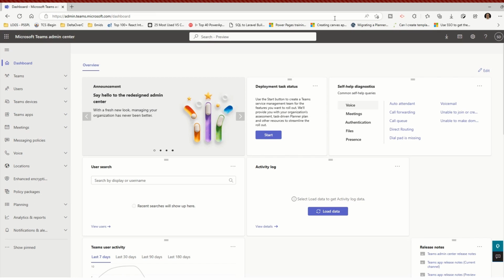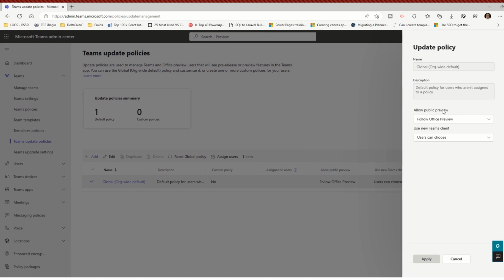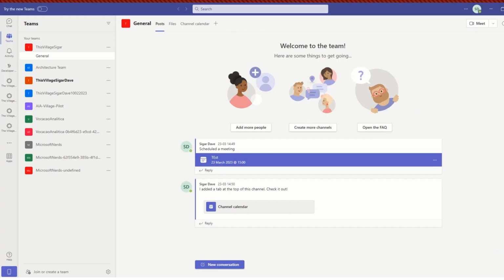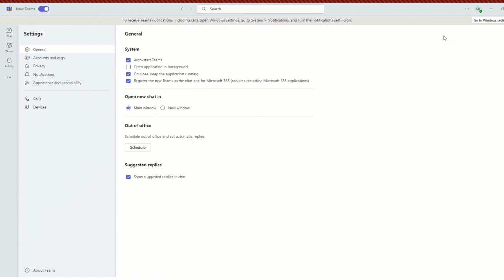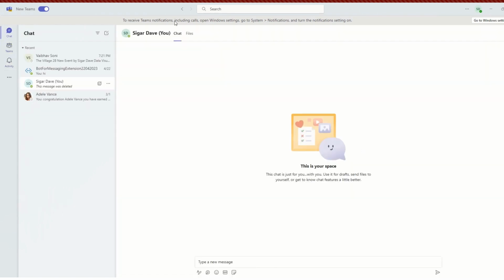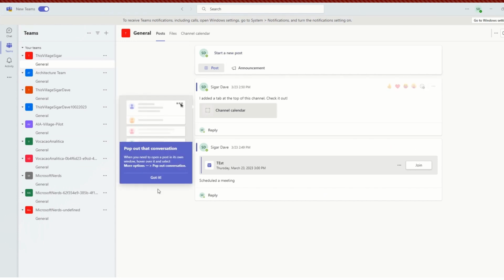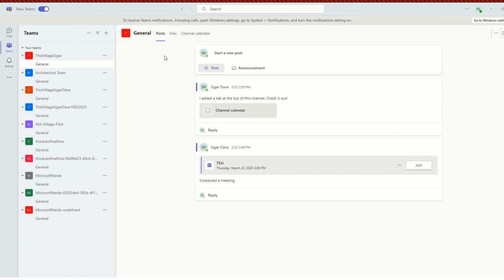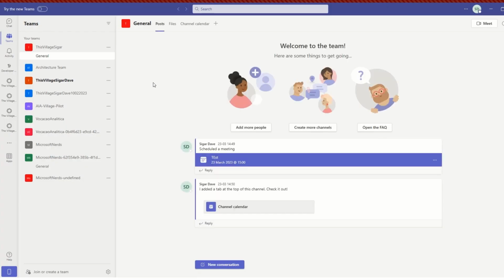Quick Introduction to the New MS Teams' user experience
Introducing the all-new Teams, built with a performance-first mindset and designed to provide the fastest, simplest, and most flexible experience yet. Switch between apps, respond to chats, and join meetings and calls faster than ever before, while using less battery and memory. Say goodbye to silos and hello to bringing everyone together in one place with the new Teams. Best of all, the layout remains familiar, making it easy to navigate and use.

0:00 Start
0:45 Introduction
0:53 Demo
7:05 Subscribe and Outro